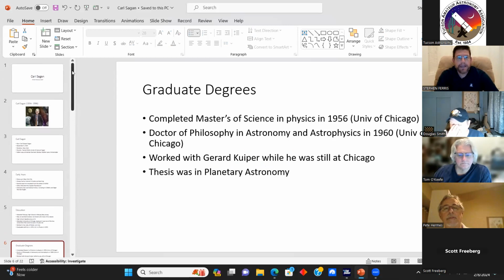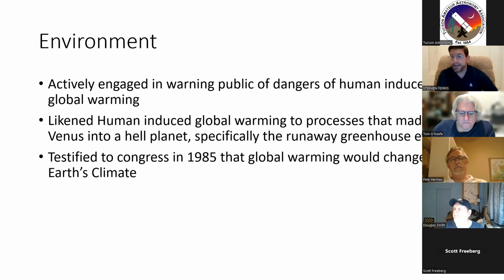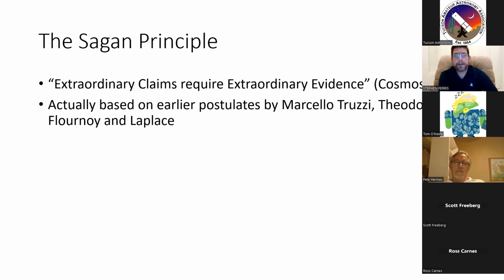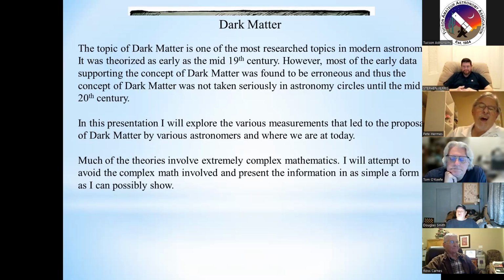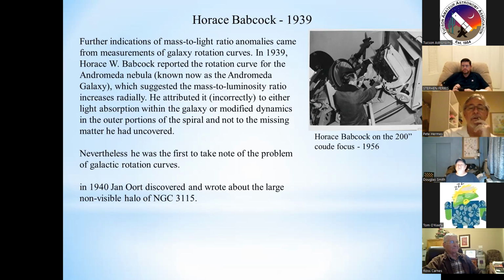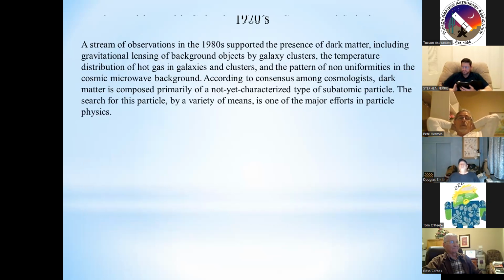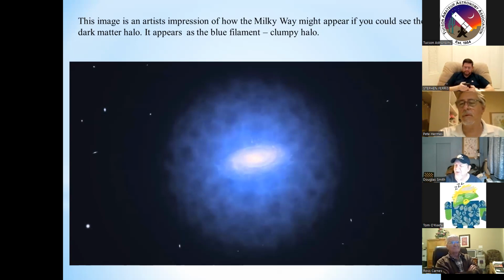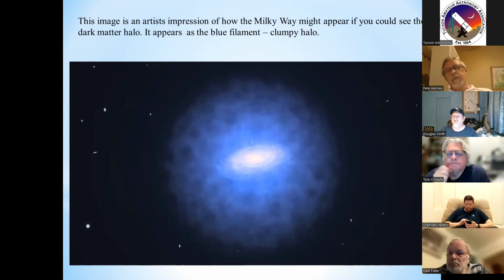Dark Matter - Astronomy Fundamentals February 2024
AFSIG gives  a brief biography on Carl Sagan, followed by our main topic on the Basics of Dark Matter